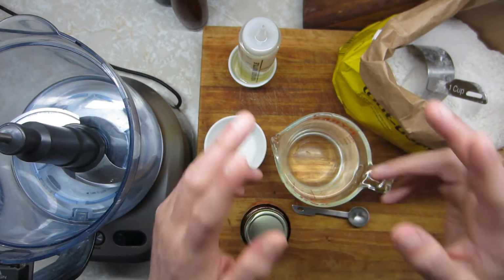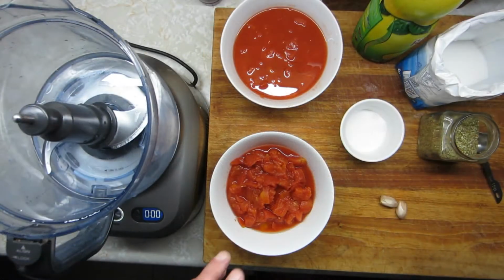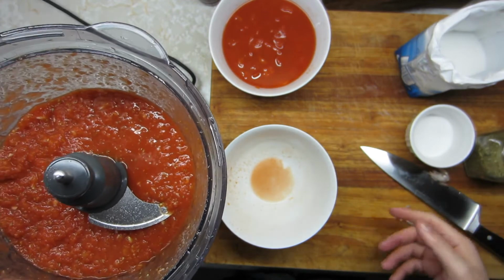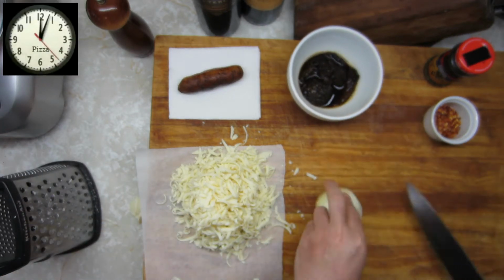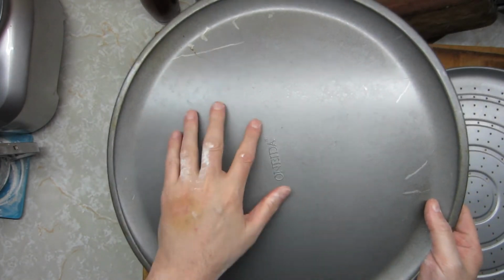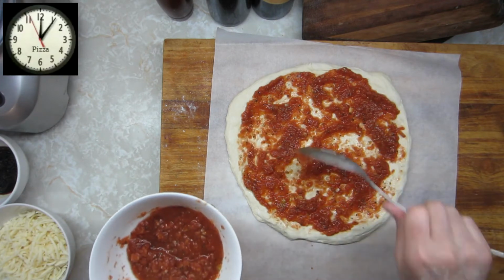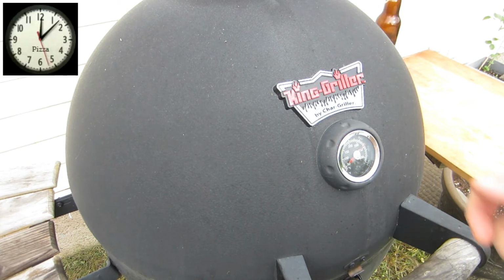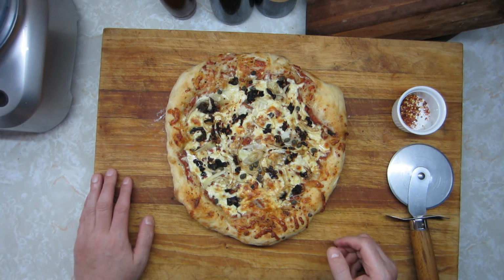$2 Pizza Cheap & Quick - Better Than Frozen All From Scratch + Hot Kiln Stone On Kamado Action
STOP buying those horrible frozen pizzas! Cheaper than homemade you say? Nope. Faster? Not at all if you think ahead a day. And taste isn't even close to when you make your own fresh. Top it any way you like and have it on the table in a hurry. Dough, sauce, and cooking anyone can manage in any sort of oven. Plus a visit out to the kamado for really fast cooking at high heat.  Recipes galore with a search at the link included in the video.